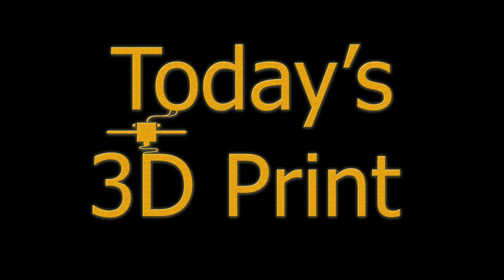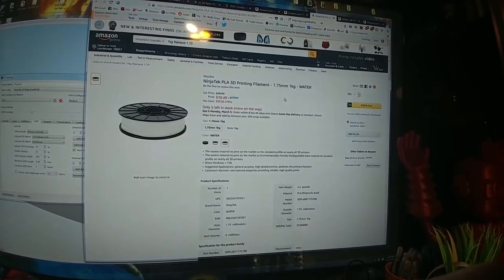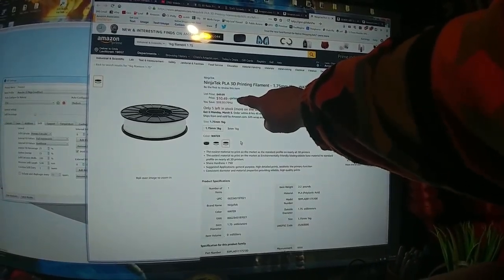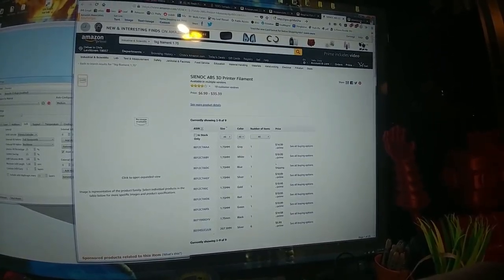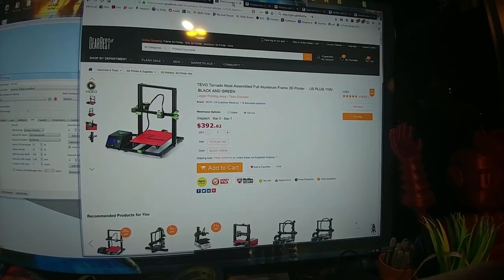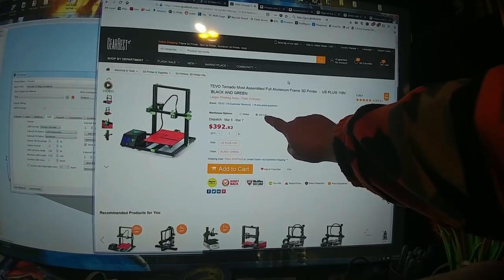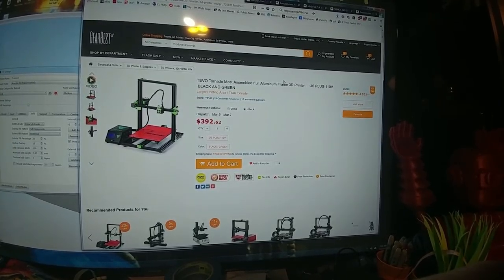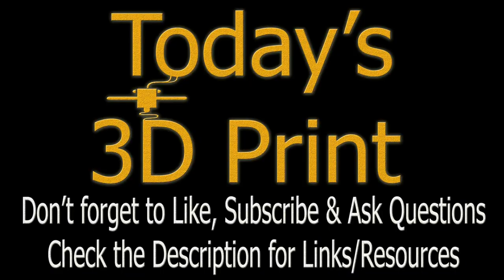Today's 3D Print Filament Alert 2018 0303 Ok Filament Nice Printer Deals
ALpta PLA Blue $10 Other colors $11 to $13
Ninjatek Clear/Natural PLA $10

Sienoc ABS $11
Absonic RED Abs $10

Ziro Twinkling in stock again (limited quantities) $21 Blue Red and Clear

Genuinely my favorite goto cheap white or black pla I Just ordered 6 more kilo's of the white
TotalPack $13 a kilo in 2 packs
Don't be tempted by the 3 pack if the 2 pack is $25.99 as its cheaper by 67cents a kilo!

They also have PETG but be warned I have NOT tried it. probably fine but its untested by me. The price for this is not special. $21 a kilo is a common price for PETG on amazon.

Hot deal if you were on the side lines for a tevo tornado
$349 FROM US WAREHOUSE!! No china ship wait times!
Code Tornadous1

Only good for 100 uses! Very Limited!

Filaments I like and Use Daily

Ziro Twinkling

3D Solutech Apple Green (mesmerizing green)

3D Solutech Ultra PLA Filaments.